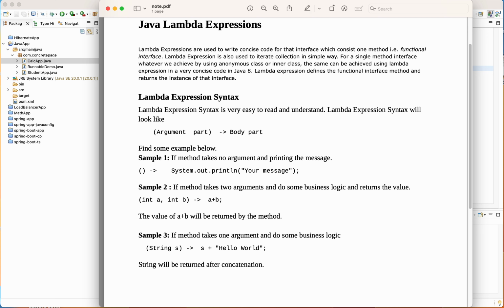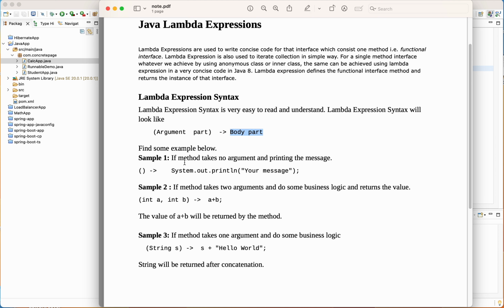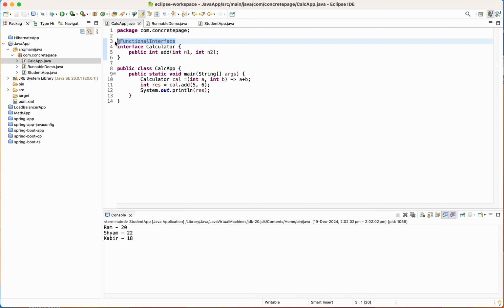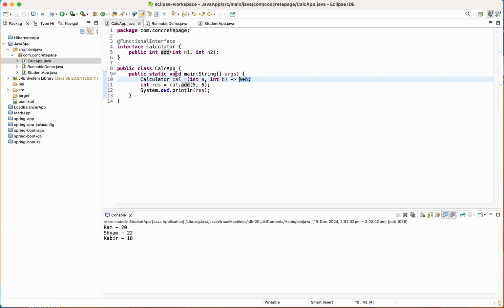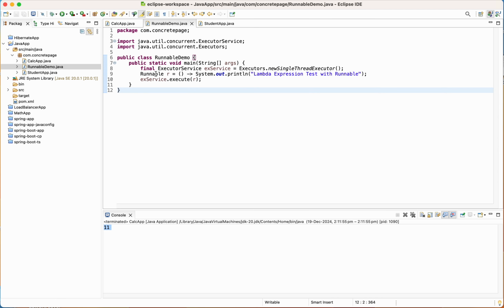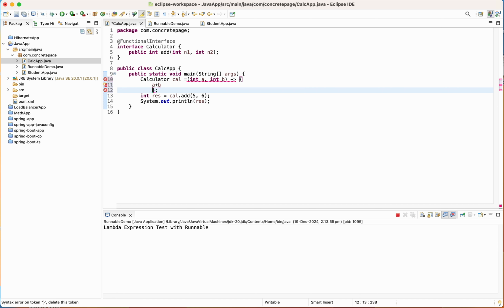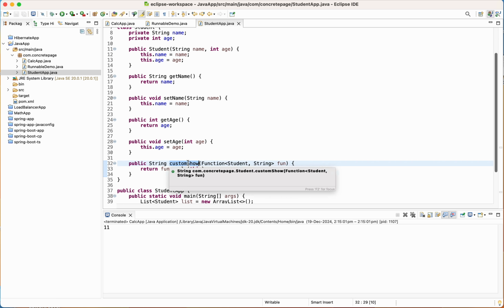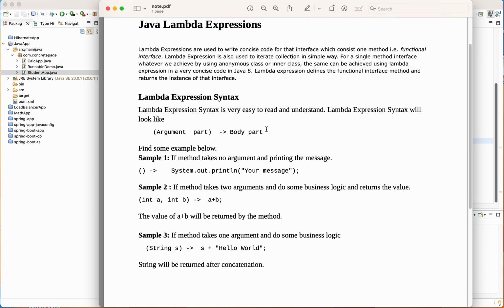Java Lambda Expressions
Lambda expressions are one of the important features included in Java 8. Lambda Expressions are used to write concise code for that interface which consist one method i.e. functional interface.